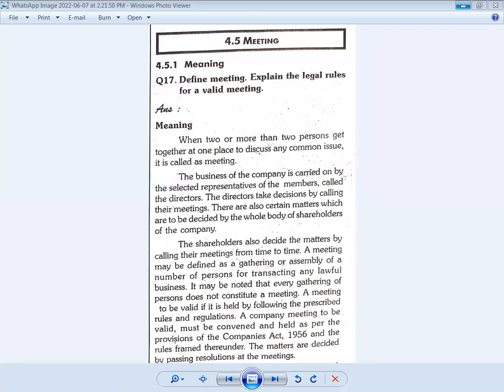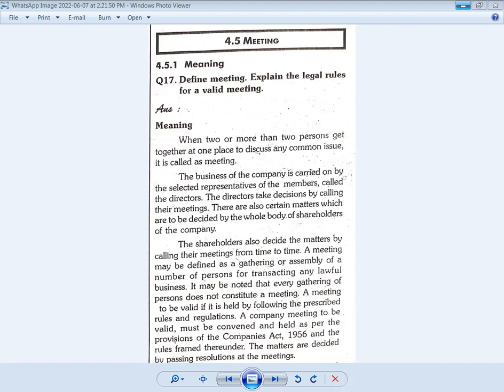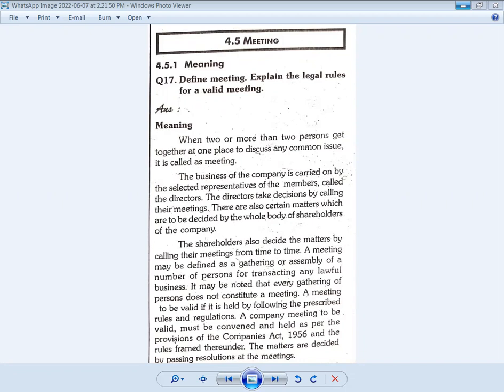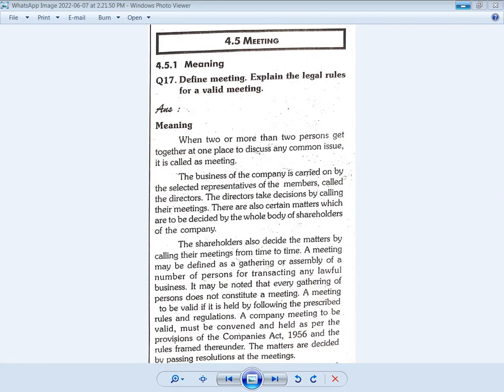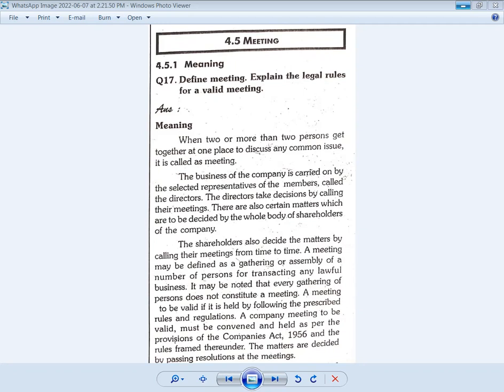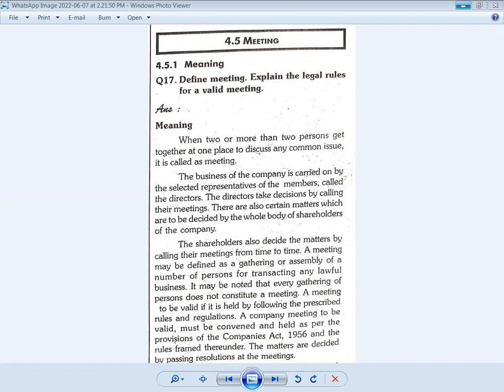BCOM 2ND SEM BUSINESS LAWS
MEETING